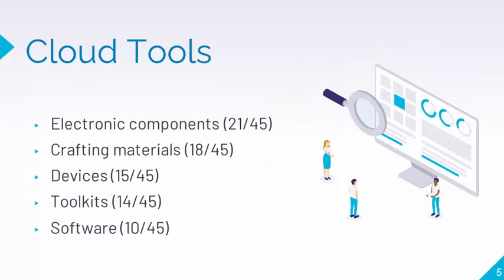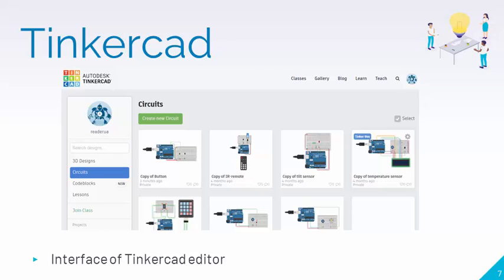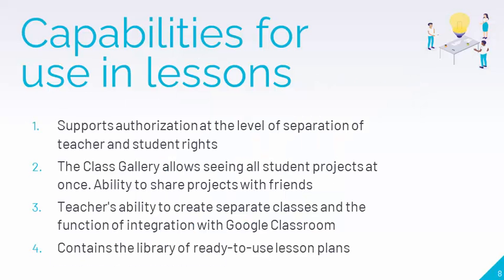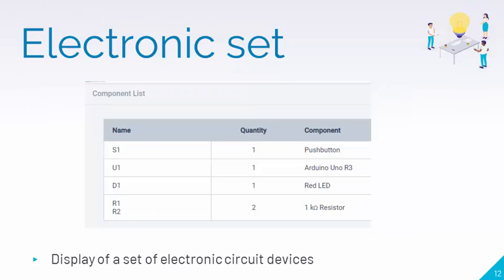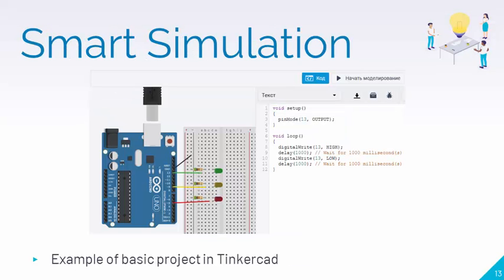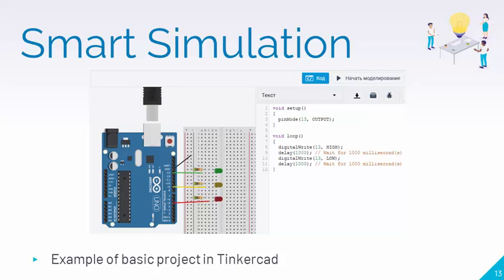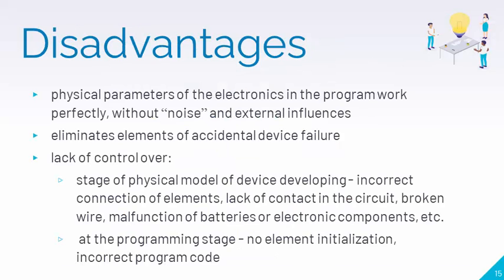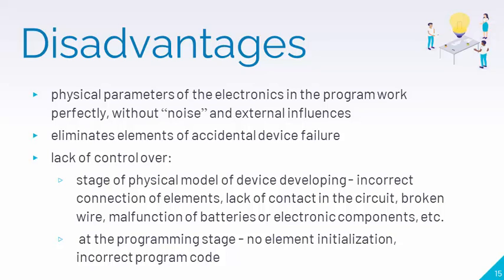CTE2020 #41 Cloud resources use for students’ project activities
Nataliia V. Valko, Viacheslav V. Osadchyi and Vladyslav S. Kruhlyk
Cloud resources use for students’ project activities

Abstract
Abstract. The modern educational system proclaims learning aimed at acquiring practical skills and based on
the activity approach. Educational research projects are the necessary component of curricula in physics, computer science, biology and chemistry. There is a problem of specialized equipment and facilities using for the
implementation of such projects in distance learning. Therefore, the issue of cloud resources using for distance
learning organization in robotics is relevant. The article presents a brief overview of the current state of projects
development in Ukrainian schools and approaches used in foreign educational institutions in teaching robotics
distantly. The article describes the stages of robotics projects development such as organizational, communicative, project work, summarizing. The peculiarities of the stages in distance learning and the possibilities
of cloud technologies in robotics are also considered. The authors’ experience in projects developing in this
environment for students and future teachers is described.